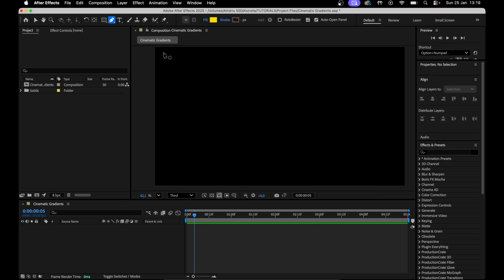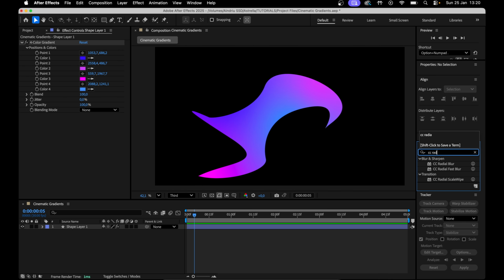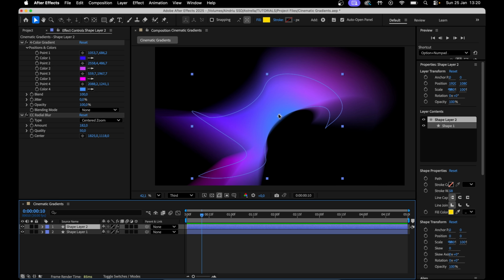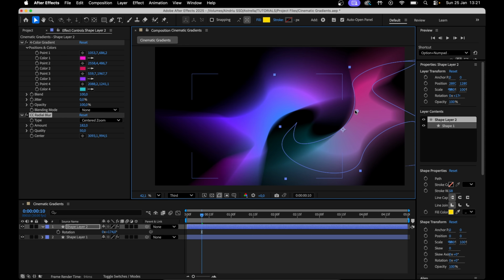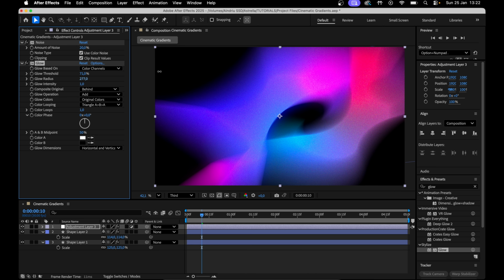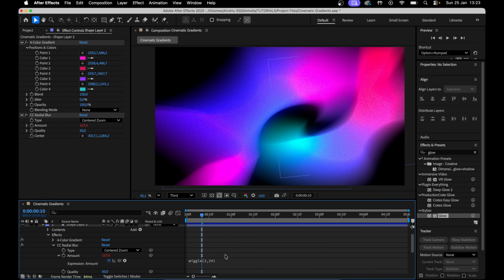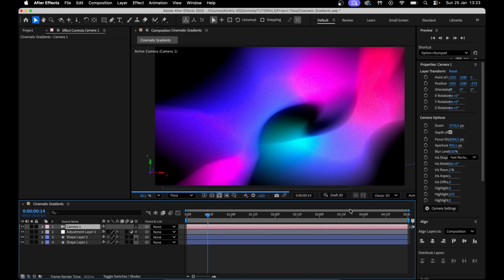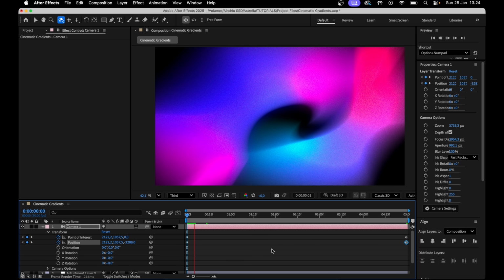Create Cinematic Gradients in After Effects (No Plugins)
Learn how to create clean, cinematic graphic gradients in After Effects that instantly elevate your visuals — no plugins required.

In this tutorial, I break down how to design smooth, abstract gradients using built-in tools, blending modes, and subtle movement to create depth and visual interest. These gradients work as standalone graphic elements or overlays, perfect for modern edits, motion design, and cinematic visuals without touching colour grading.

This technique is ideal for title cards, background visuals, motion graphics, YouTube thumbnails, music visuals, and stylised cinematic edits where bold gradients do the heavy lifting.

🔥 What you’ll learn:
• How to create cinematic graphic gradients in After Effects
• Using built-in effects to design smooth gradients
• Blending and shaping gradients for a modern look
• Adding subtle motion for visual interest
• Creating abstract backgrounds and overlays